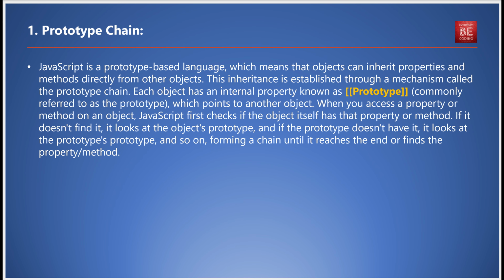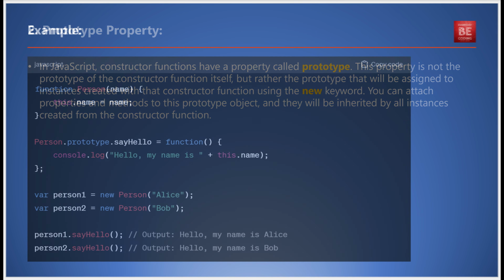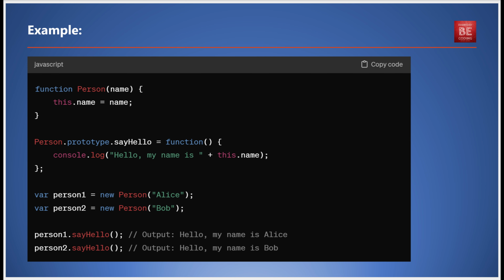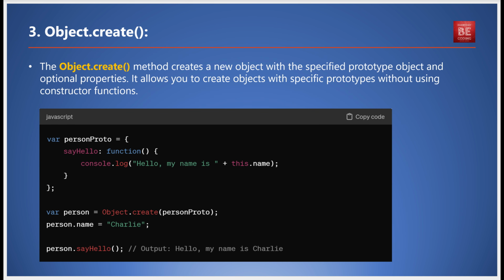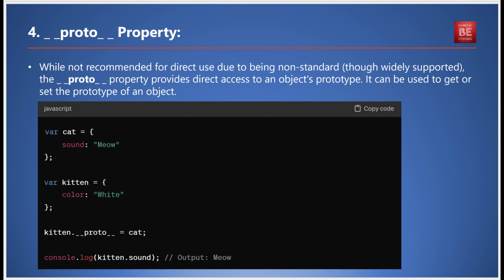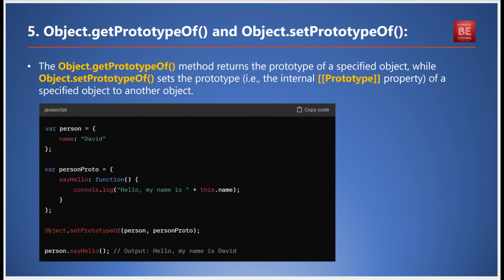Prototype in JavaScript - #27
In JavaScript, prototypes are a fundamental concept that forms the basis of the language's object-oriented programming model. Understanding prototypes is crucial for working effectively with JavaScript's object system. Here's a detailed explanation:

1. Prototype Chain:
JavaScript is a prototype-based language, which means that objects can inherit properties and methods directly from other objects. This inheritance is established through a mechanism called the prototype chain. Each object has an internal property known as [[Prototype]] (commonly referred to as the prototype), which points to another object. When you access a property or method on an object, JavaScript first checks if the object itself has that property or method. If it doesn't find it, it looks at the object's prototype, and if the prototype doesn't have it, it looks at the prototype's prototype, and so on, forming a chain until it reaches the end or finds the property/method.

2. prototype Property:
In JavaScript, constructor functions have a property called prototype. This property is not the prototype of the constructor function itself, but rather the prototype that will be assigned to instances created with that constructor function using the new keyword. You can attach properties and methods to this prototype object, and they will be inherited by all instances created from the constructor function.

Example:
JavaScript code
function Person(name) {
    this.name = name;

Person.prototype.sayHello = function() {
    console.log("Hello, my name is " + this.name);

var person1 = new Person("Alice");
var person2 = new Person("Bob");

person1.sayHello(); // Output: Hello, my name is Alice
person2.sayHello(); // Output: Hello, my name is Bob
3. Object.create():
The Object.create() method creates a new object with the specified prototype object and optional properties. It allows you to create objects with specific prototypes without using constructor functions.

Example:
JavaScript code
var personProto = {
    sayHello: function() {

var person = Object.create(personProto);
person.name = "Charlie";

person.sayHello(); // Output: Hello, my name is Charlie
4. __proto__ Property:
While not recommended for direct use due to being non-standard (though widely supported), the __proto__ property provides direct access to an object's prototype. It can be used to get or set the prototype of an object.

Example:
JavaScript code
var cat = {
    sound: "Meow"
var kitten = {
    color: "White"
kitten.__proto__ = cat;
console.log(kitten.sound); // Output: Meow

5. Object.getPrototypeOf() and Object.setPrototypeOf():
The Object.getPrototypeOf() method returns the prototype of a specified object, while Object.setPrototypeOf() sets the prototype (i.e., the internal [[Prototype]] property) of a specified object to another object.

Example:
JavaScript code
var person = {
    name: "David"
var personProto = {
    sayHello: function() {
Object.setPrototypeOf(person, personProto);

person.sayHello(); // Output: Hello, my name is David
Understanding prototypes is essential for effectively utilizing JavaScript's object-oriented features and for mastering advanced concepts like inheritance and polymorphism in the language.

Chapter :
00:00 Inro
00:11 Prototype Chain
01:15 Example
01:31 Object Create()
01:57 Proto property
02:20 ObjectGetProtoTypeOf & ObjectSetProtoTypeOf
02:51 Summery